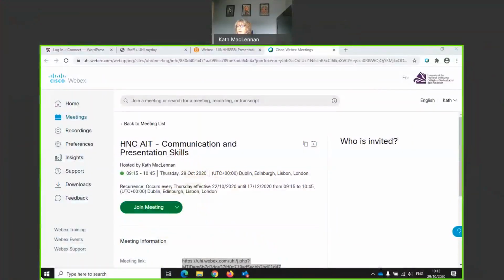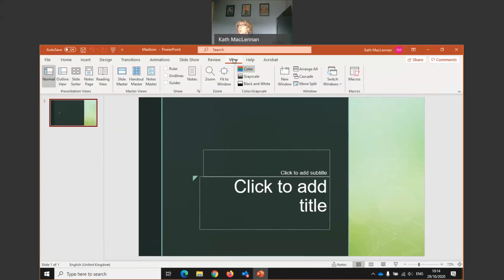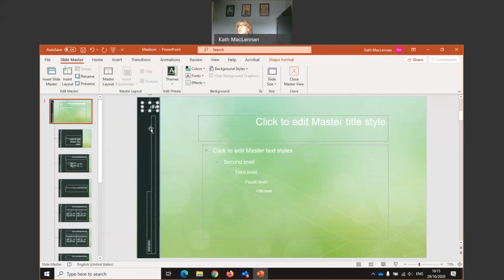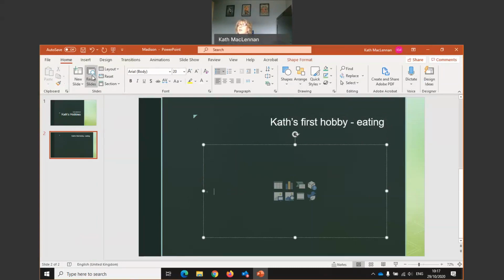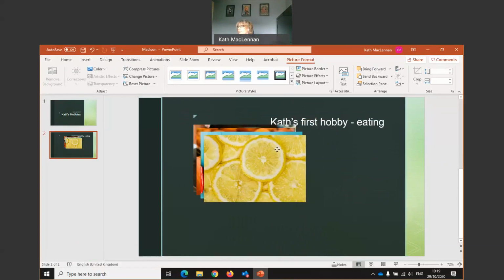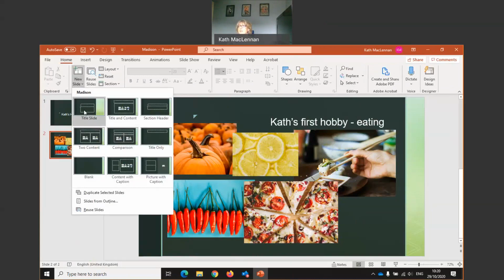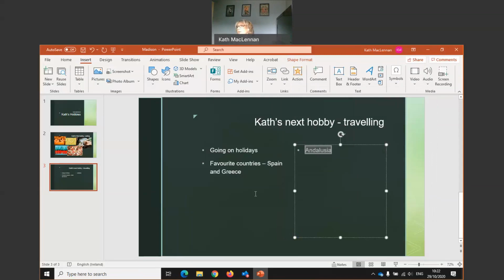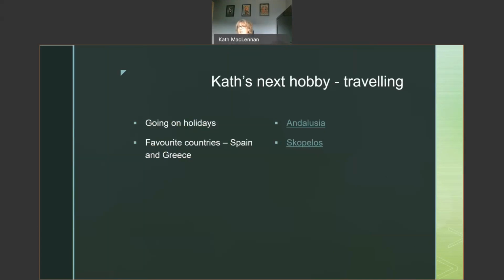Presentations slide master, graphics, hyperlinks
How to use Microsoft Powerpoint - slide master, graphics, hyperlinks